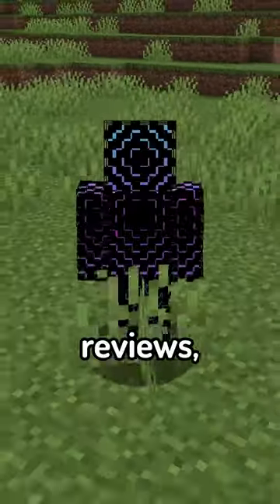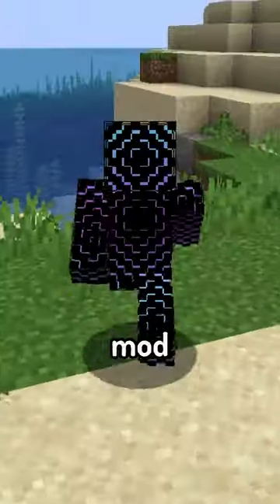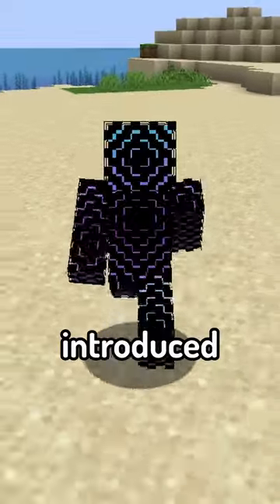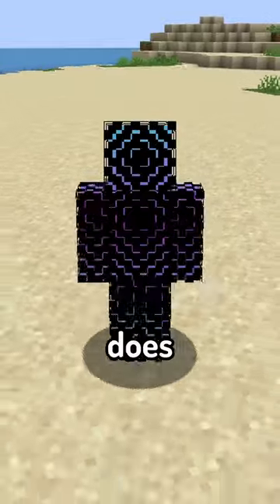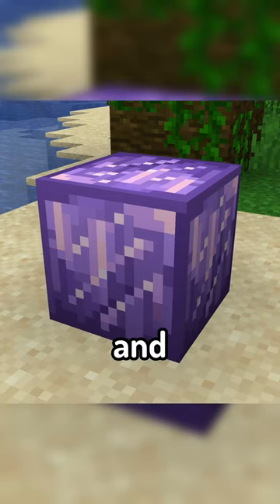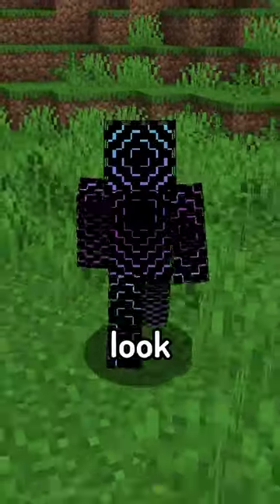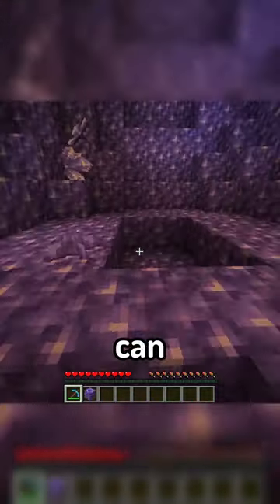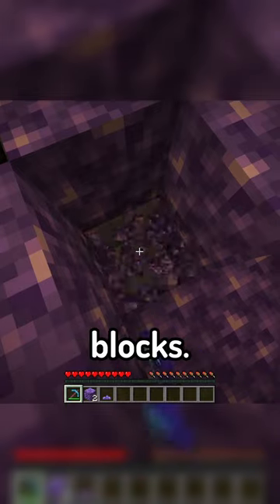Mini Mod Reviews - Even Better Amethyst